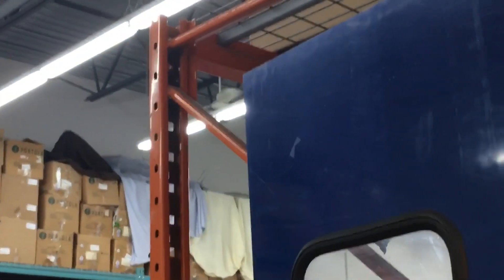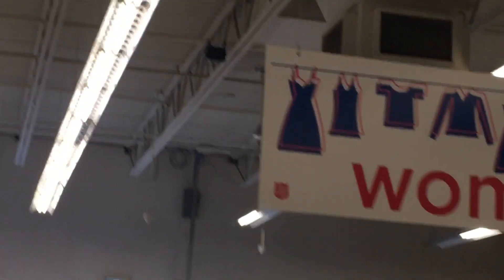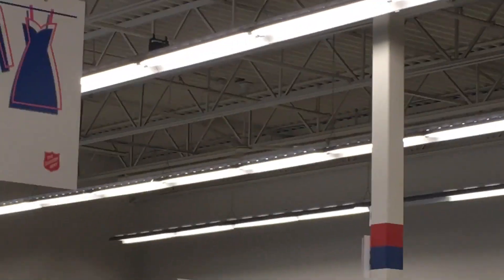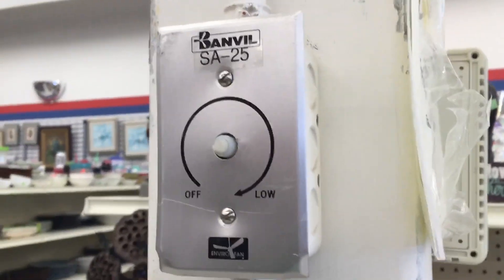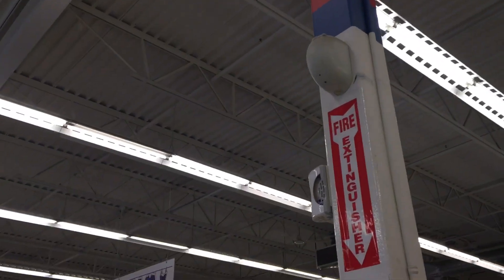Ceiling fans Around Winnipeg (EXTRA #2 Thrift store￼￼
Here’s 2/2 of the fan that I Left out of the ceiling fans That I saw on my trip to Winnipeg￼ (2023)￼